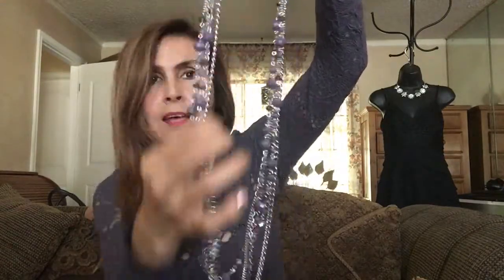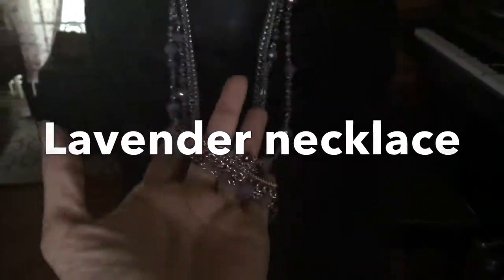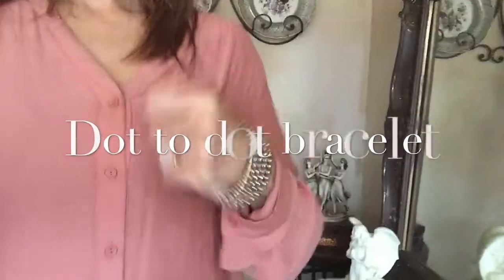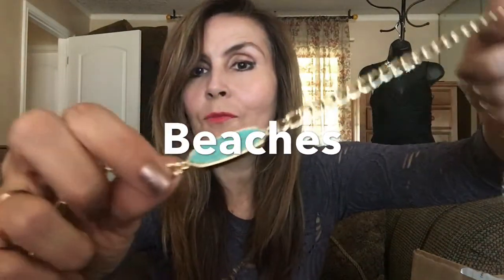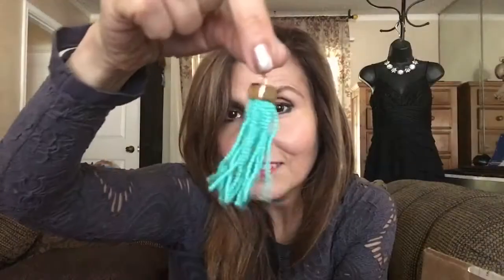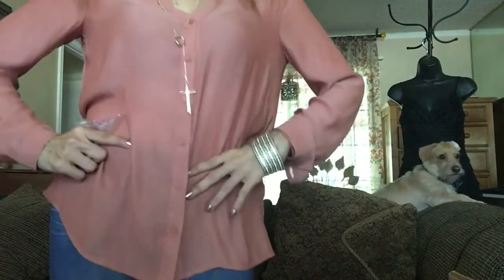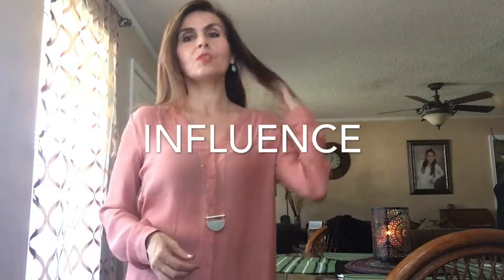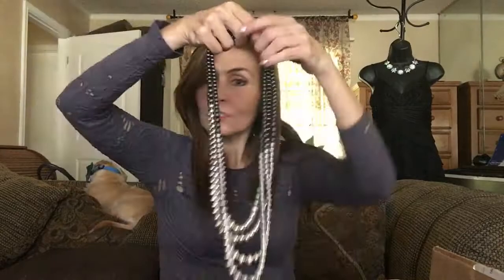Holiday Collection 2017-2018 Premier Designs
New holiday collection from Premier Designs